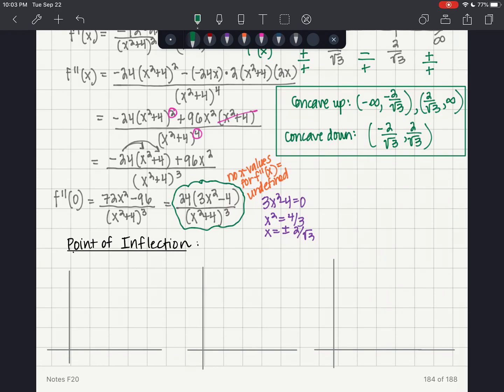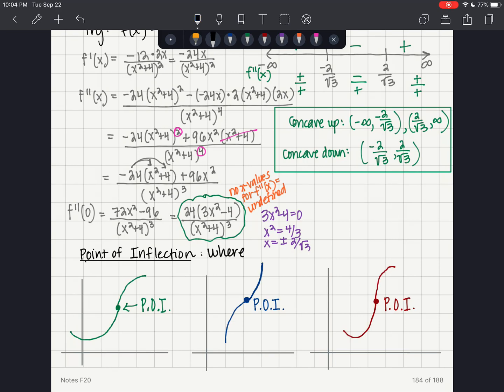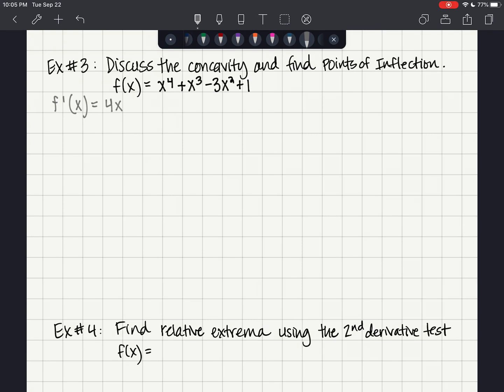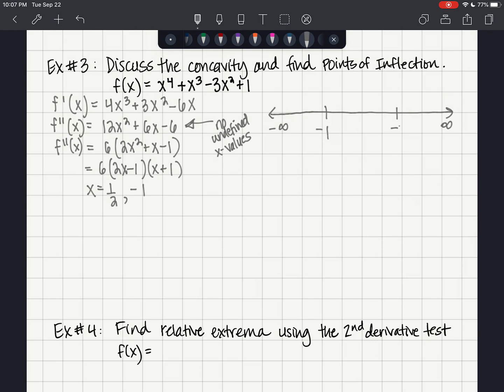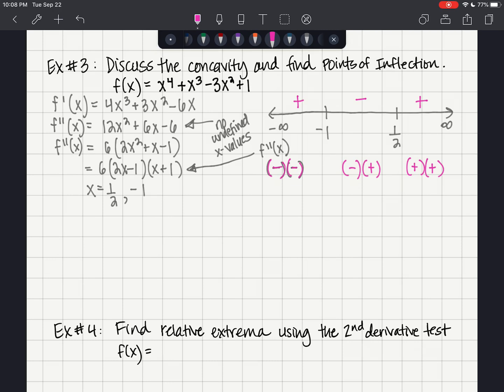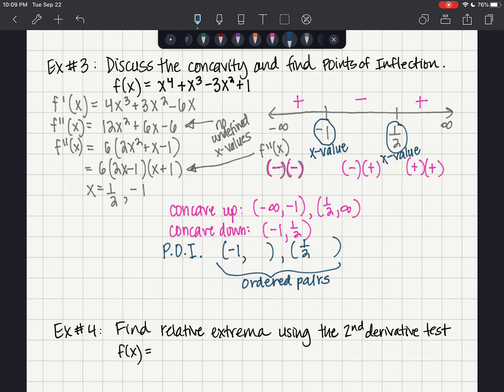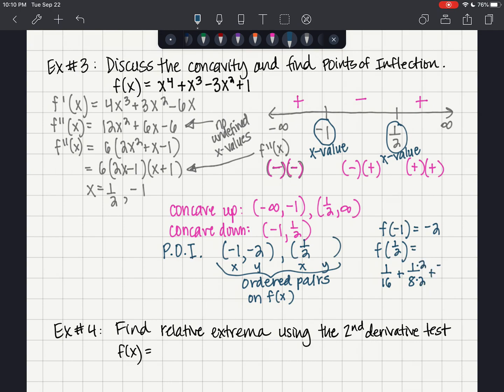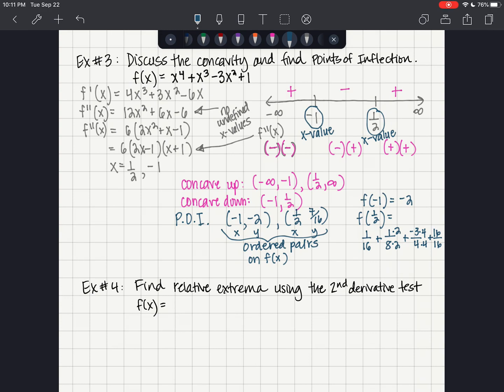BC 3 3 Points of Inflection